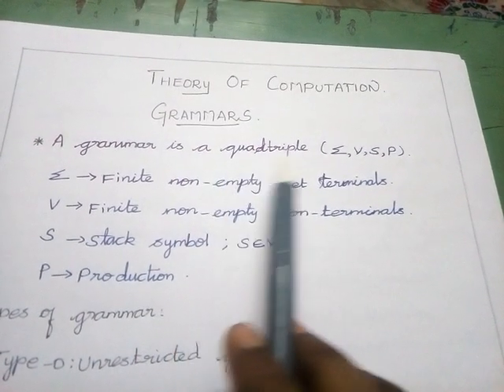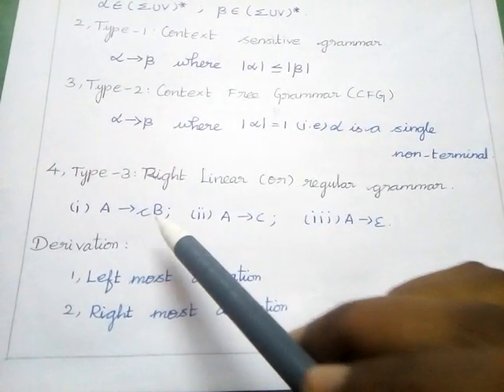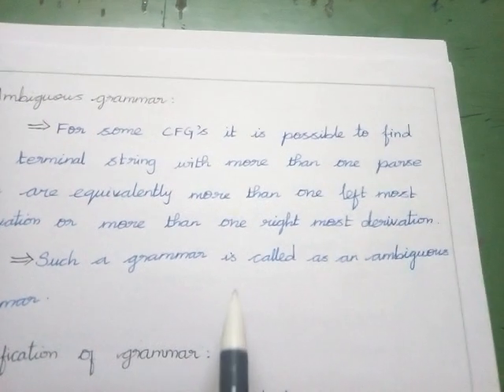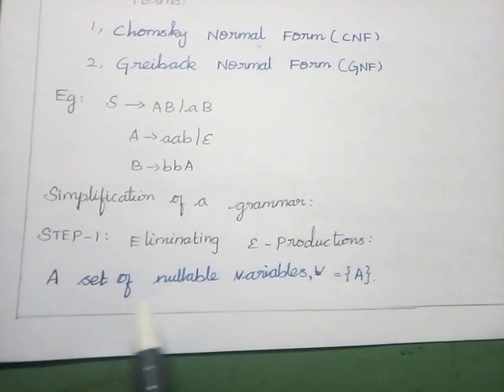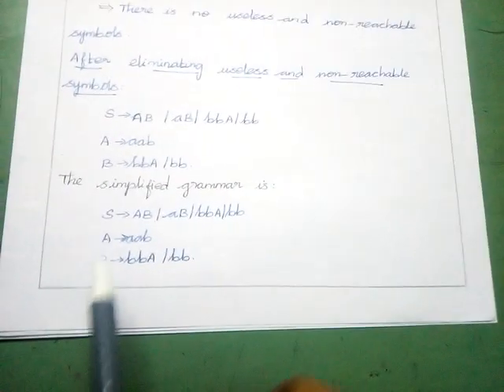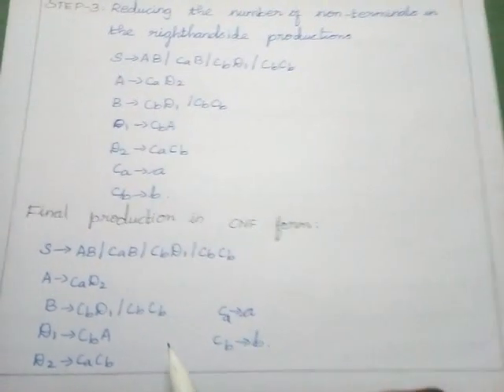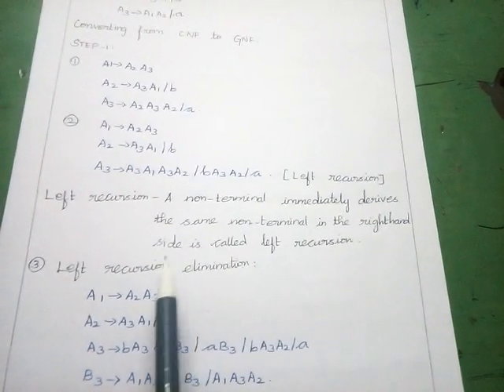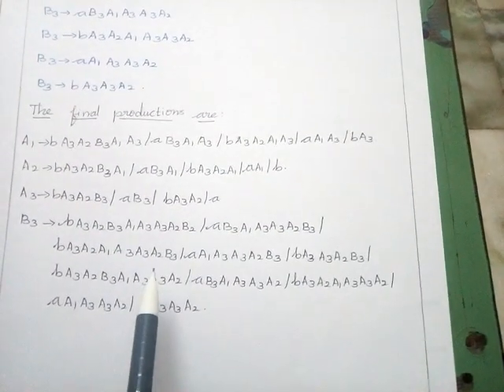CFG to GNF by Gayathri C